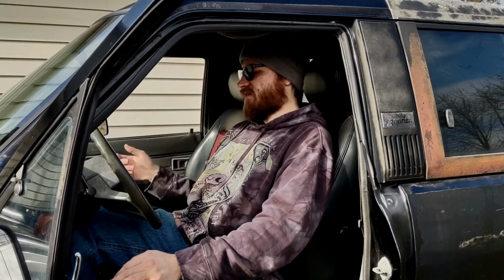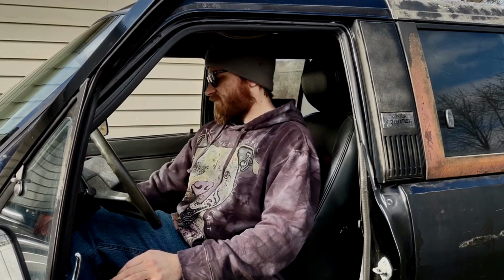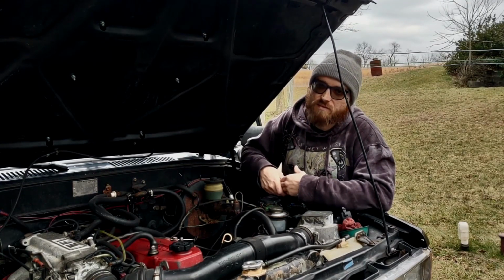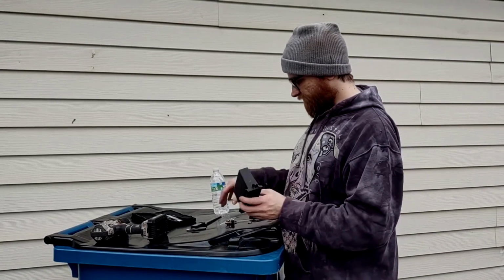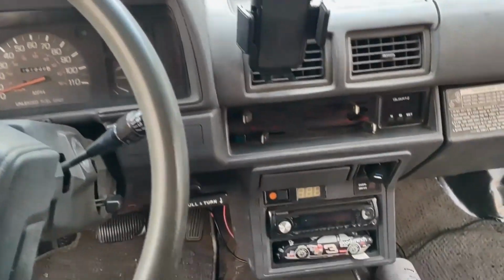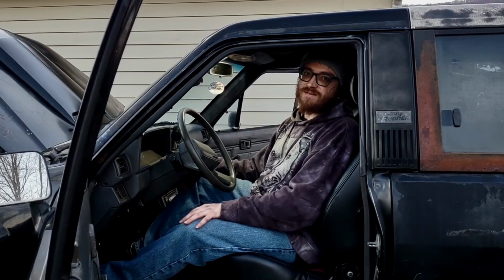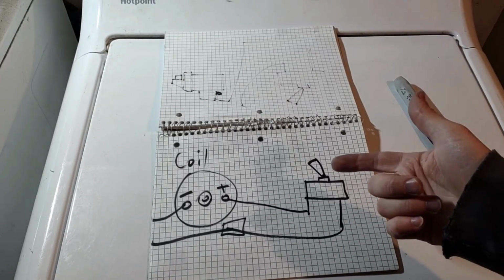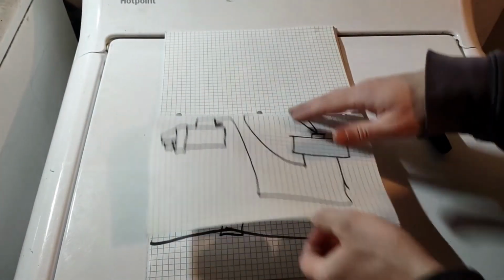Hidden kill switch install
Today we install a Hidden Kill Switch. A really cheap mod that helps keep your favorite ride from being stolen! Cops are too busy with important crimes to go find your vehicle if it is stolen. Often times when it is recovered It will be crashed and totaled. Keep them from taking it with a simple kill switch.